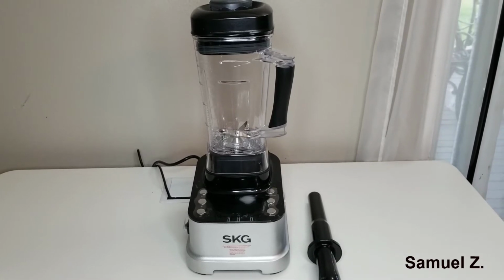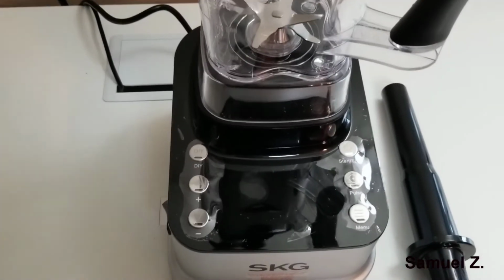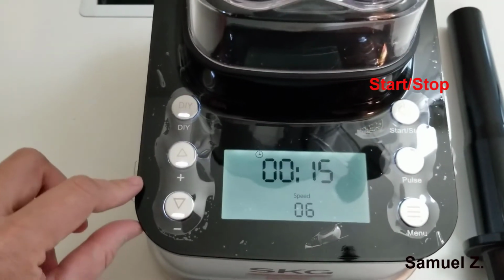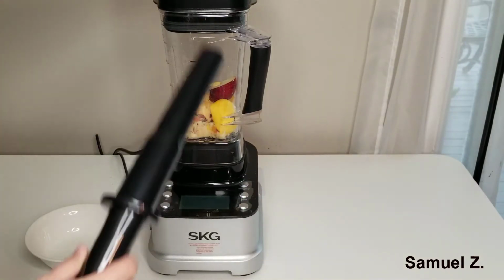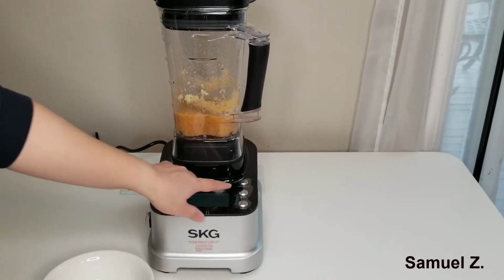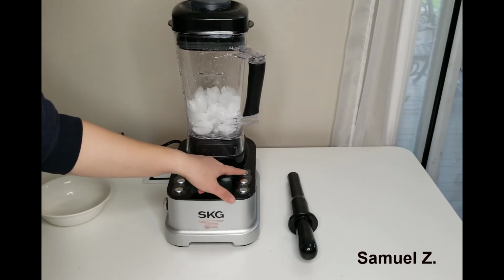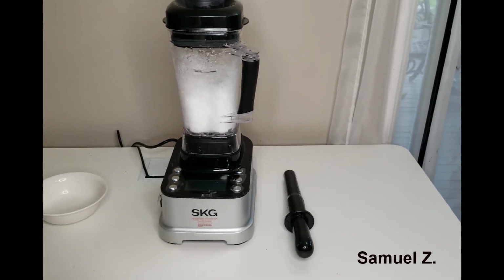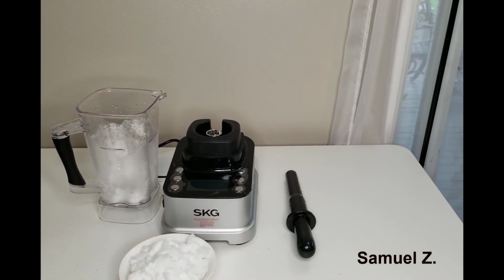SKG Multifunctional Smoothie Blender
🍧AC Motor&Top quality:The 1400-watt advanced motor system with next-generation blades is designed to power through tough ingredients and avoid bogging down.
🍧8 Pre-set Auto-iQ(Smoothie,Ice Crush,Milkshakes,Wheat Glass,Meat Mincing,Grind,Puree,Nuts) programs designed to eliminate the guesswork from making great-tasting drinks and delicious meals.
🍧High quality stainless steel cross knife & Unbreakable PC jar & BPA-free Tritan with spill-proof vented lid, Heavy duty die-cast construction ensures long-lasting. it’s portable and safe for family life.
🍧Temperature limiter(Circuit Breaker) with auto-reset function, overheat protection. Lower noise, 1m≤85dB, high meat grinding rate, about 1500g/min
🍧Easily clean your pitcher at the touch of a button. Run the Clean Program with some hot water and dish soap after you are done with your recipe—it’s that easy.